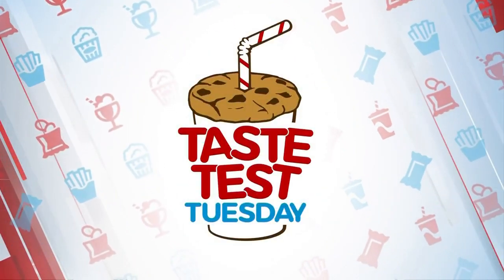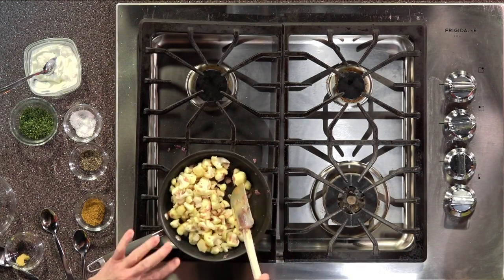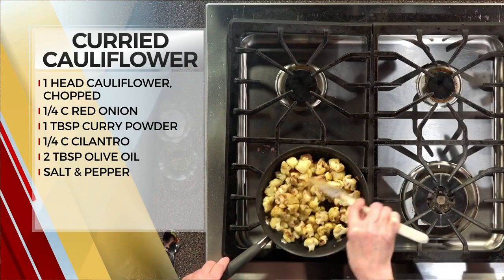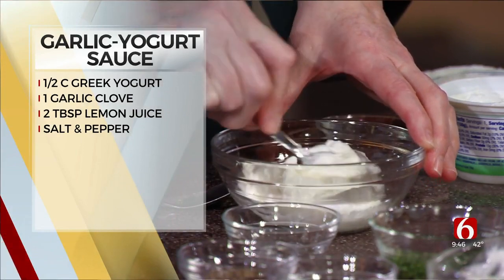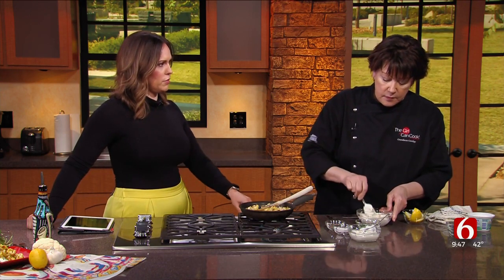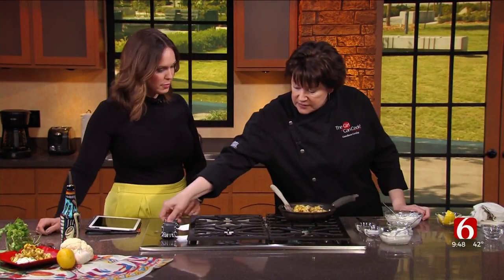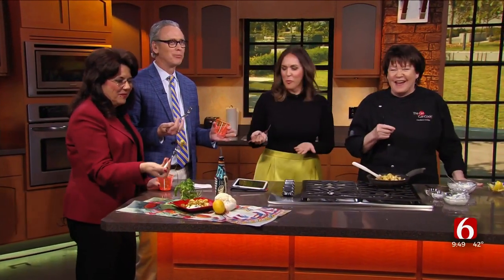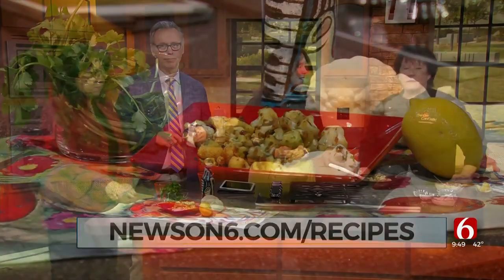Taste Test Tuesday: Candace Conley's Curried Cauliflower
The News On 6 team is in the Air Comfort Solutions Kitchen with Candace Conley from The Girl Can Cook! studio in Broken Arrow.